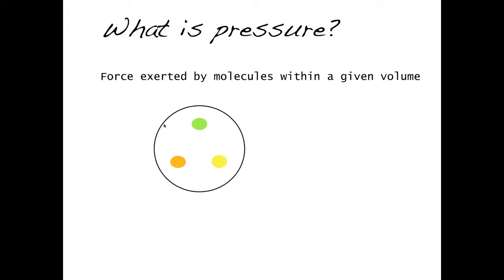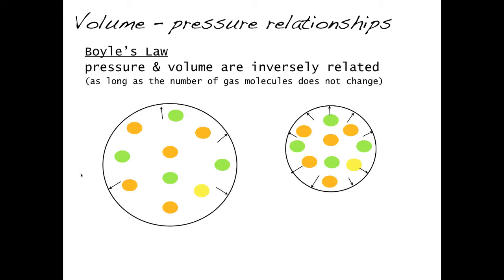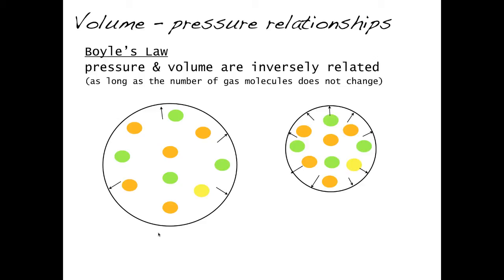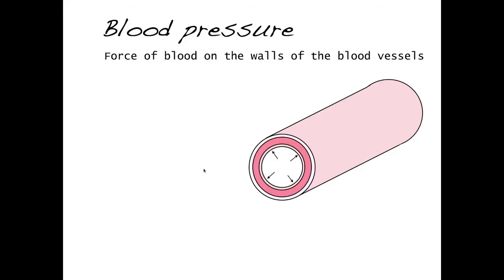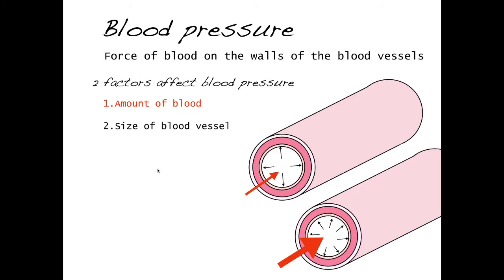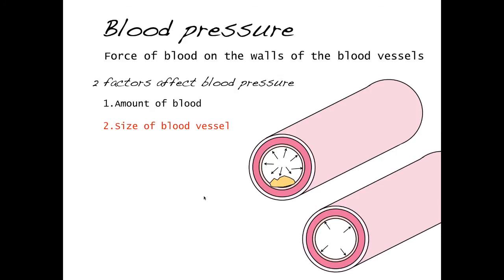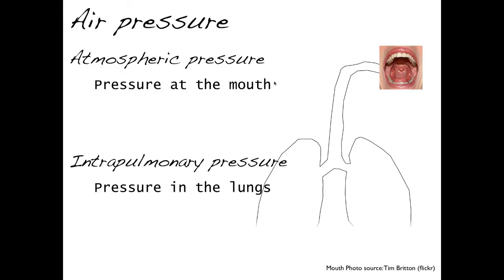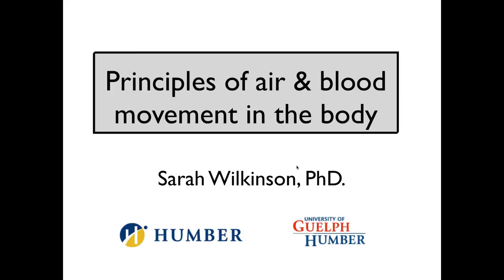Pressure volume relationships- blood vessels and lungs